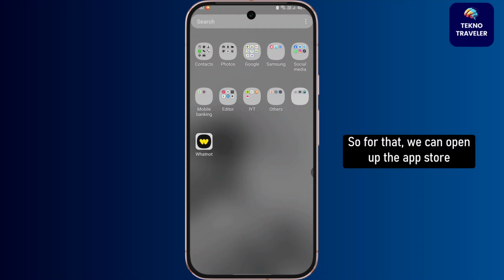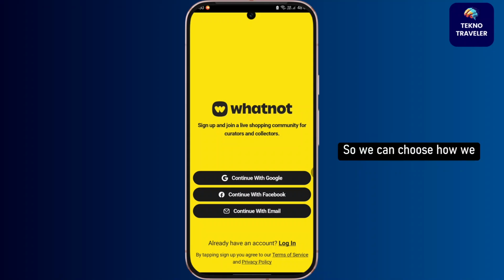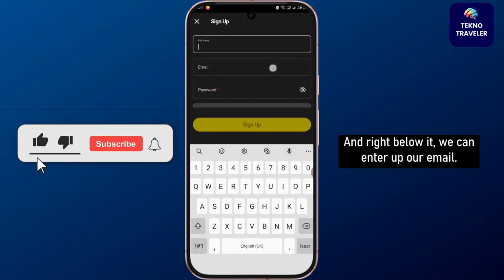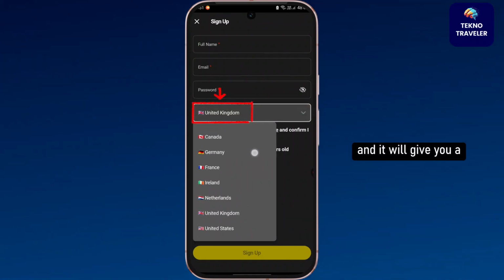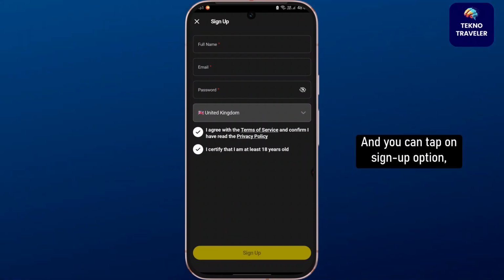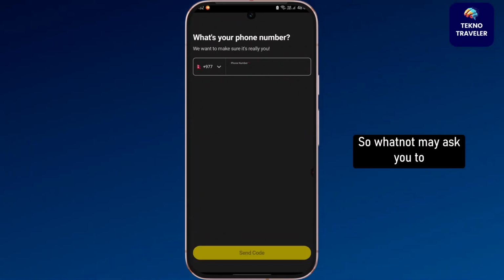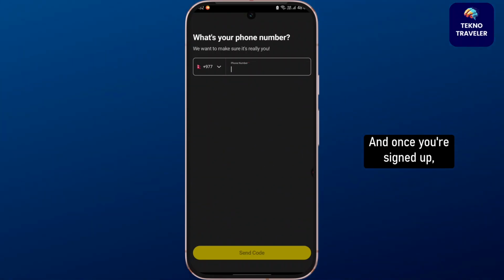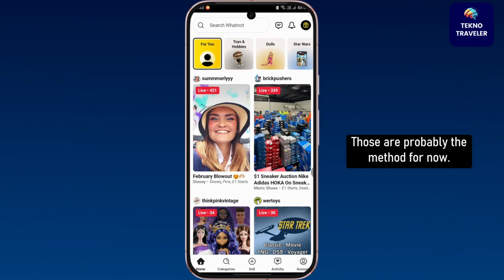HOW TO CREATE A WHATNOT ACCOUNT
If you’ve been wondering how to create a Whatnot account, this step-by-step tutorial is exactly what you need. In this guide, I’ll show you how to create a Whatnot account quickly and easily, whether you’re signing up on your phone or computer. If you’re searching for how to sign up for Whatnot, how to open a Whatnot account, or how to register on Whatnot for buying and selling, this video covers everything you need to know to get started without confusion.

In this video, you’ll learn:

How to download and install the Whatnot app

How to sign up for Whatnot using email, Google, or Apple

How to verify your Whatnot account

How to set up your profile after creating an account

How to start buying or selling on Whatnot

How to fix sign-up issues on Whatnot